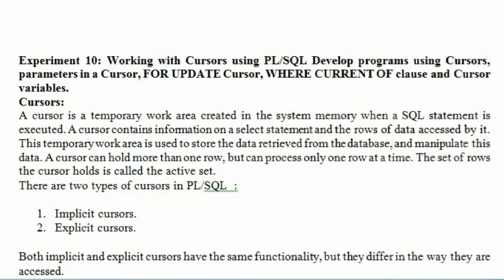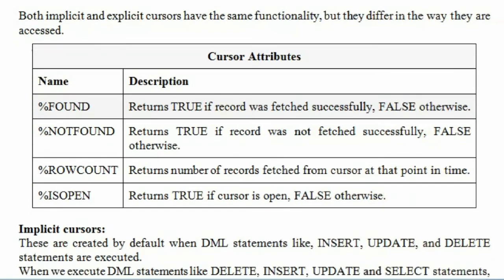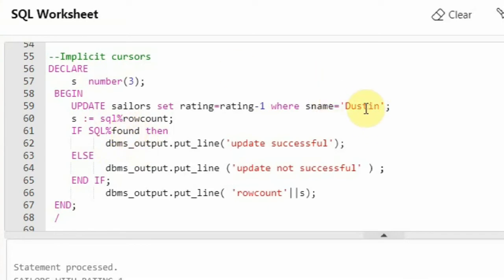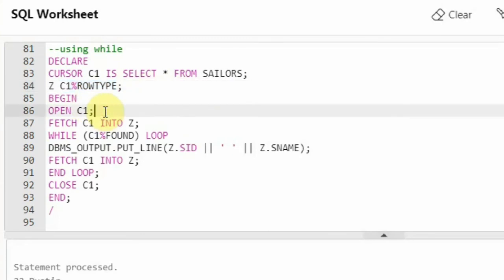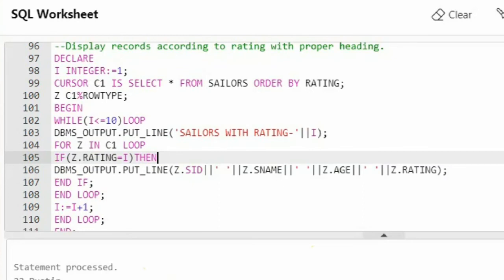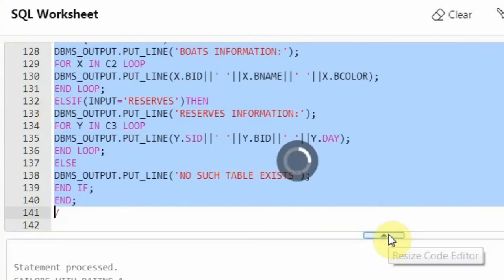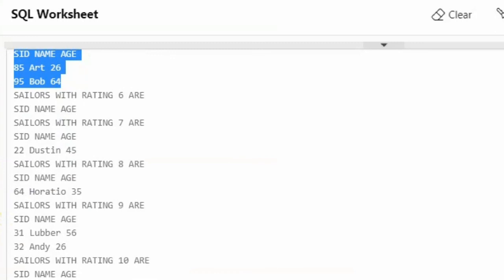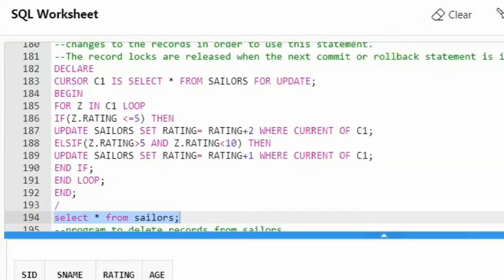DBMS # 16 | Implicit cursors | creating explicit cursors